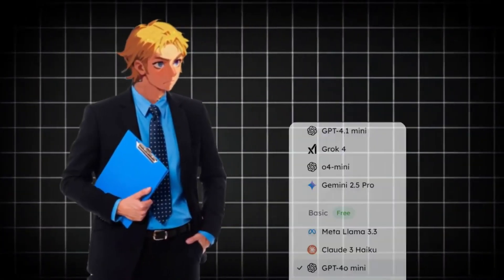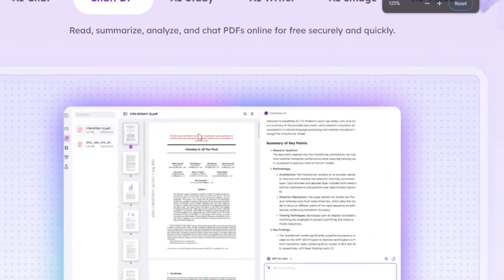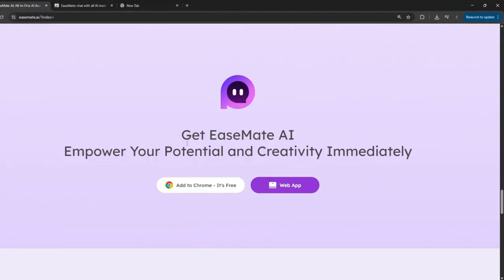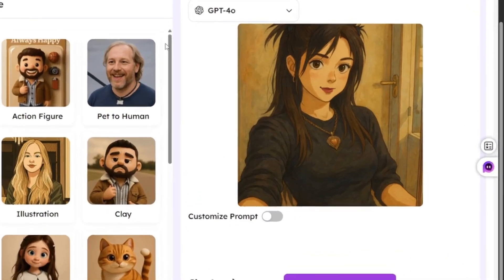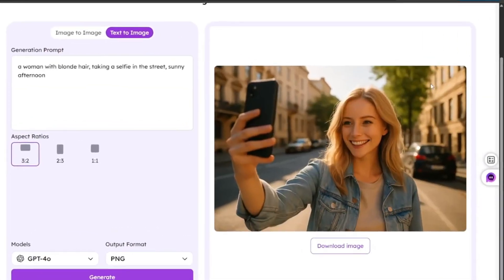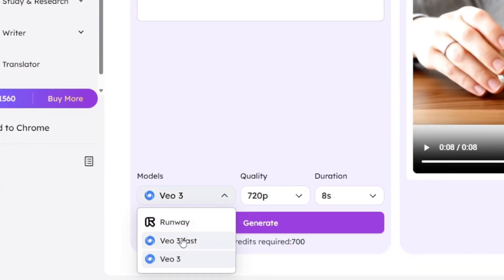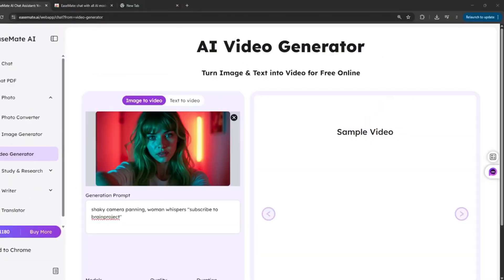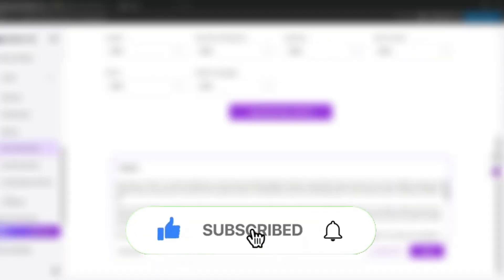Access Google's Veo 3 & Every AI LLM with NEW AI TOOL || Easemate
🔥 In this video, I’ll show you how to access Veo 3 for free using an all-in-one AI tool called Easy Mate AI. A powerful platform that combines text-to-video, image-to-video, AI chat, AI writing, studying tools, and lots more, all in one place!

✅ Whether you’re a creator, student, marketer, or researcher, this tool has everything you need — including access to top-tier models like GPT-4o, Claude 3, Gemini, Qwen, LLaMA 3.3, DeepSeek, and more.
💥 And yes, it gives you free credits to start generating immediately!

👉 Try Easy Mate AI now and explore the power of the best AI tools in one place!